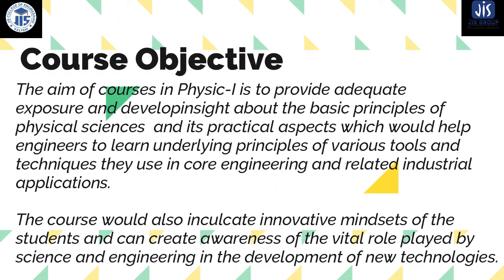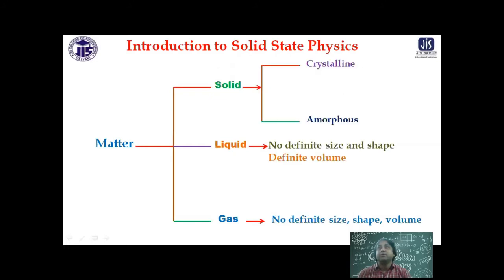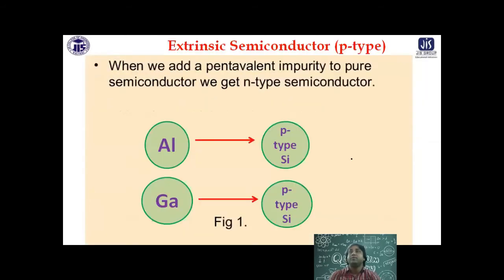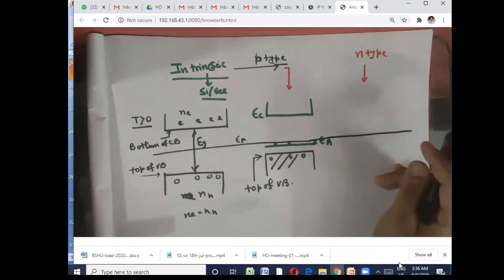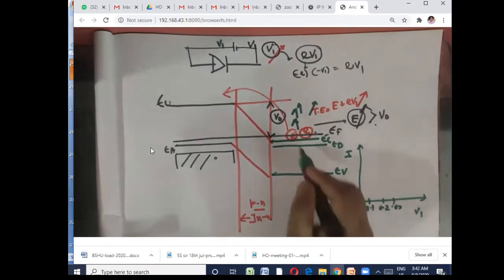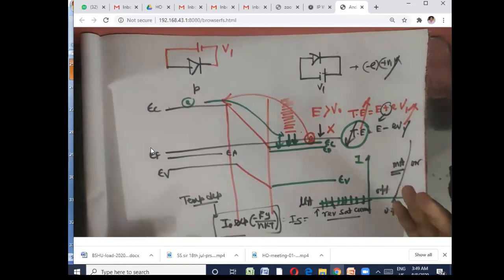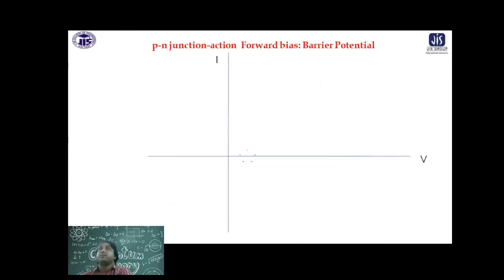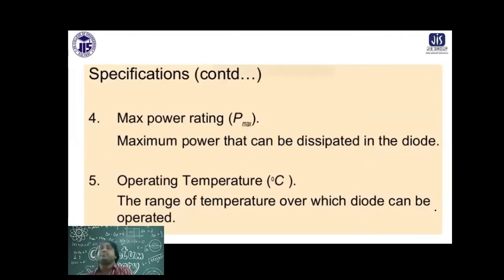5 ss 1st year class30 co po 11 08 20